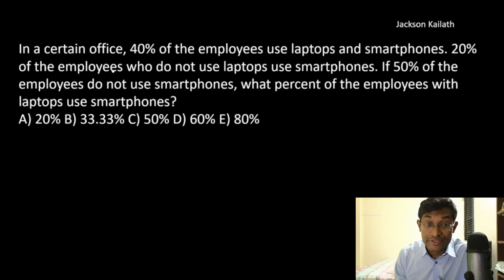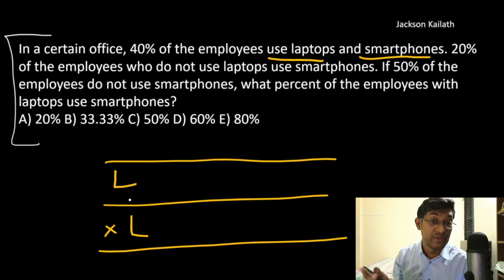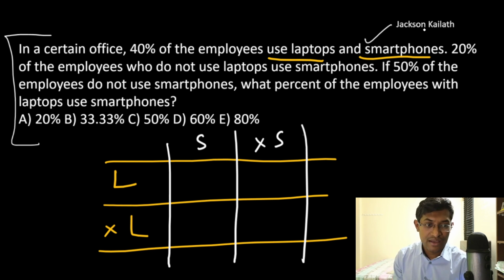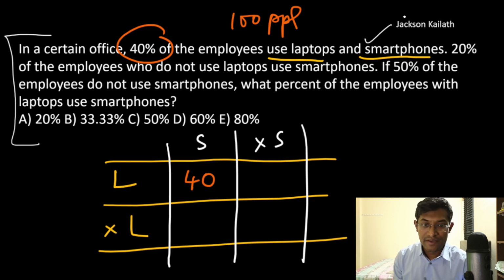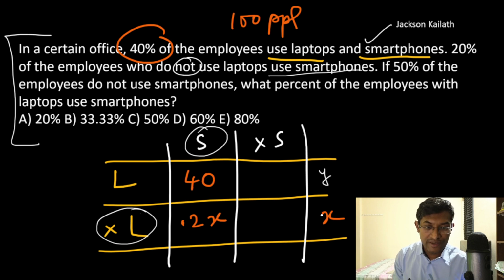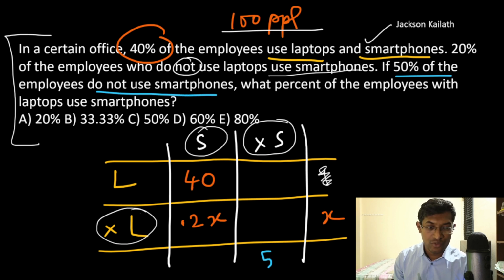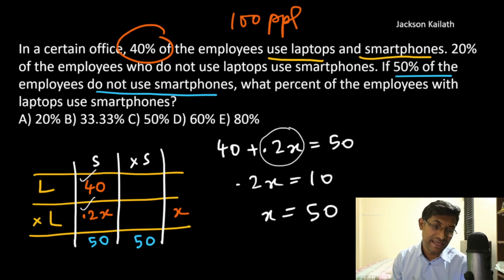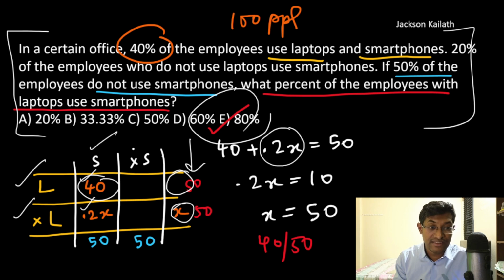Overlapping Sets for GMAT and GRE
In this video we will discuss Overlapping Sets for Gre Gmat hacks

GRE Structured Prep

GRE Vocabulary Prep - Remember Words using the power of Imagination

Have a doubt about any concept or a question that deserves a video response ?

In this Channel I help you ace the GMAT and GRE by publishing regularly amazing content.